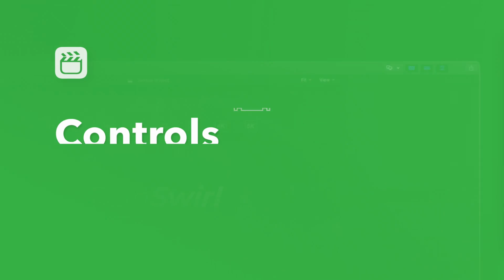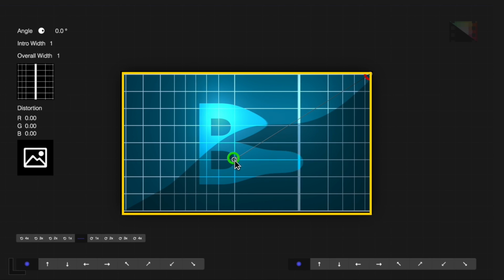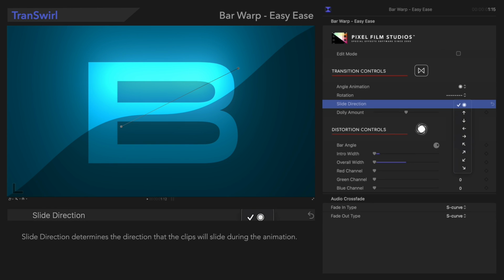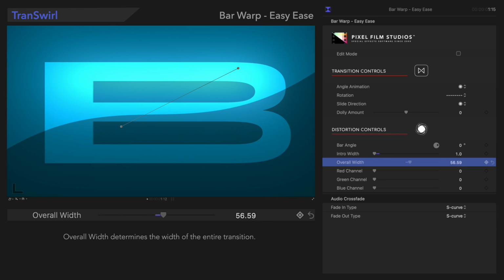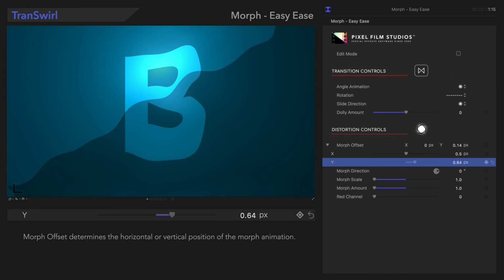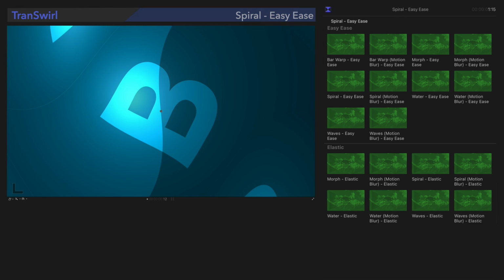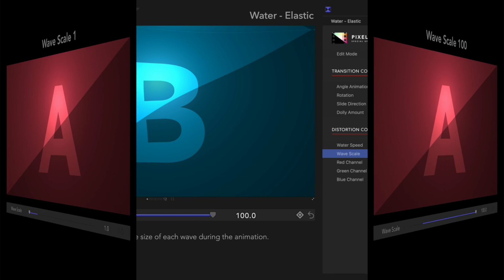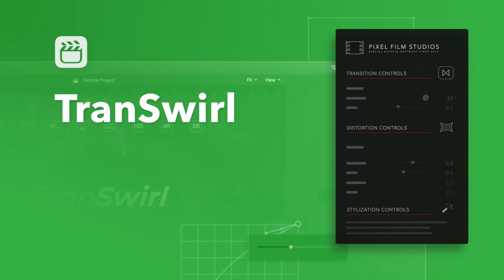TranSwirl Tutorial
TranSwirl equips video editors with tools to create dynamic transitions with swirly styles. In this video, we'll show you how to use the included controls to create the perfect transition.

Chapters:
00:00 - Intro
00:25 - 1st Preset: Bar Warp - Easy Ease
00:33 - Edit Mode
00:50 - Edit Mode On Screen Features
01:56 - Angle Animation
02:19 - Rotation
02:40 - Slide Direction
03:05 - Dolly Amount
03:26 - Bar Angle
03:45 - Intro Width
04:05 - Overall Width
04:25 - Red Channel
04:31 - Green Channel
04:35 - Blue Channel
04:58 - 2nd Preset: Morph - Easy Ease
05:05 - Morph Offset
05:17 - Morph Offset: X
05:31 - Morph Offset: Y
05:50 - Morph Direction
06:12 - Morph Scale
06:32 - Morph Amount
06:54 - 3rd Preset: Spiral - Easy Ease
07:02 - Spiral Invert
07:22 - Spiral Amount
07:44 - 4th Preset: Water - Elastic
07:50 - Water Speed
08:10 - Wave Scale
08:30 - 5th Preset: Waves - Elastic
08:40 - Vertical
09:00 - Wavelength
09:20 - Wave Amplitude

Many of these controls can be keyframed!

Let us know if this tutorial helped you!

🤩 Check out the Pixel Film Studios website for more amazing Final Cut Pro plugins!